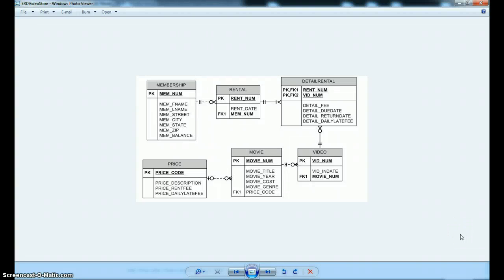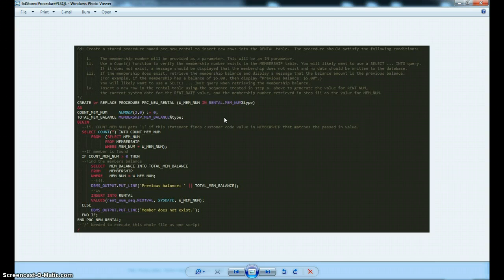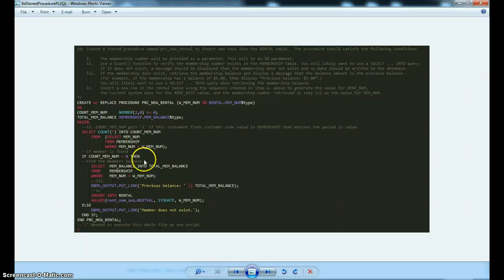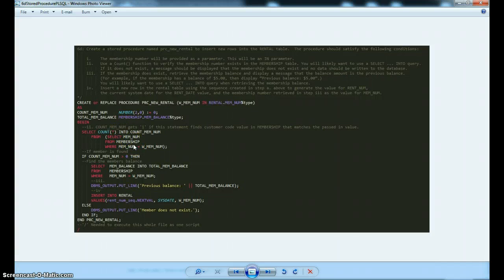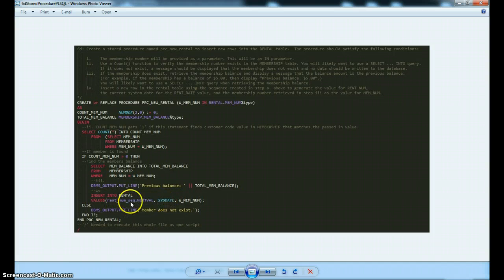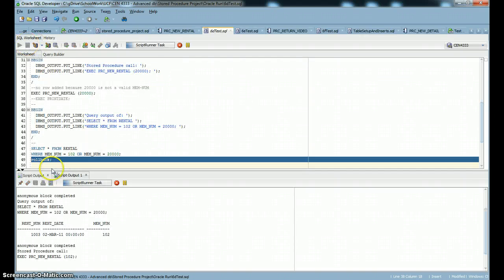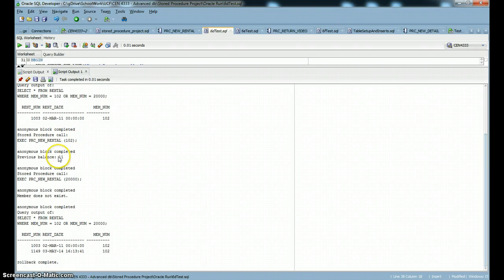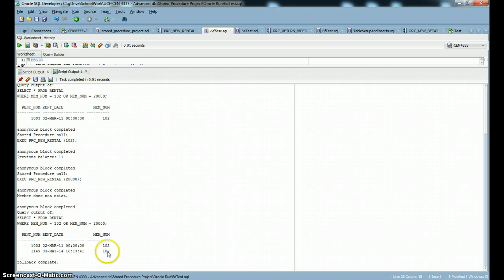PL/SQL Stored Procedures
PL/SQL Stored Procedures using Oracle SQL Developer.